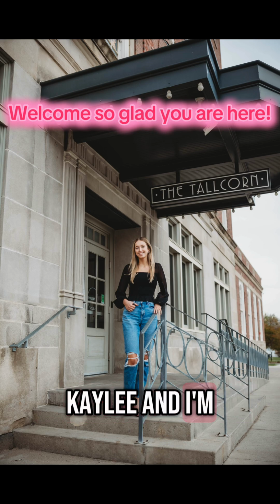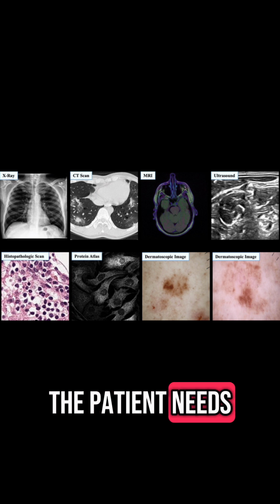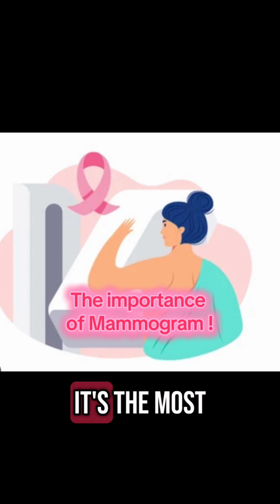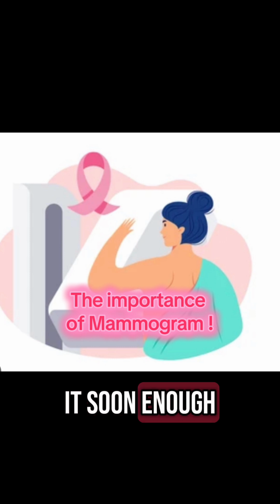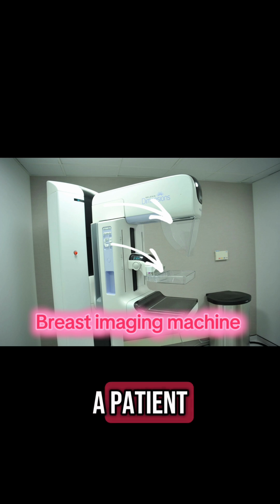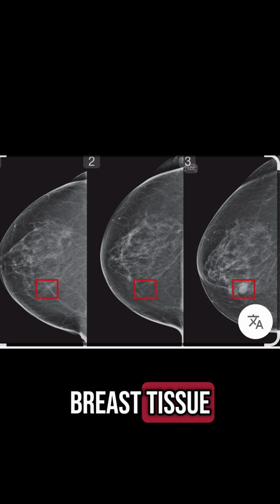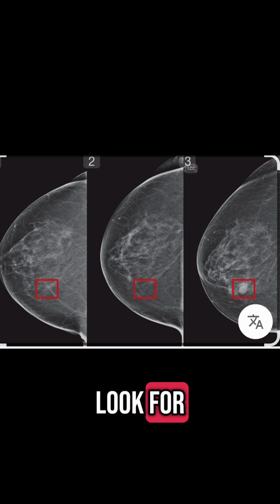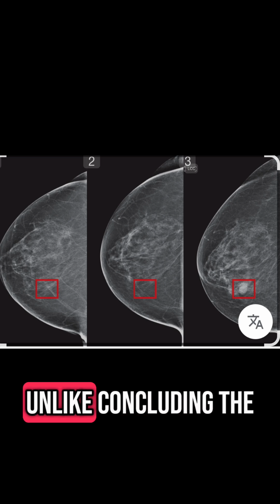The Importance of Mamos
In this video we will look at the different modalities in medical imaging. Specifically Mamo, we will look at how the image is developed and also look at some Brest tissues that has cancer.